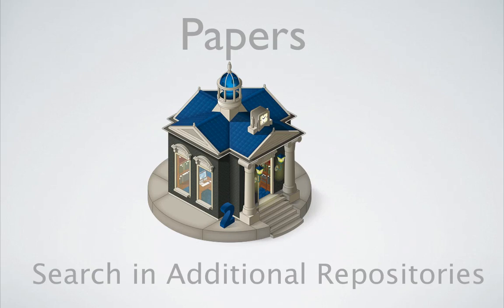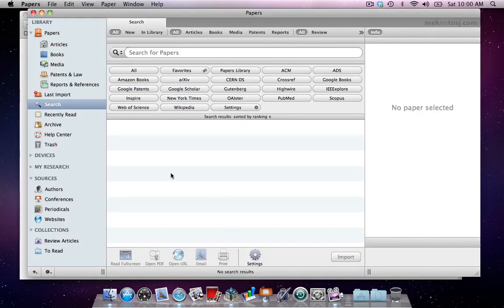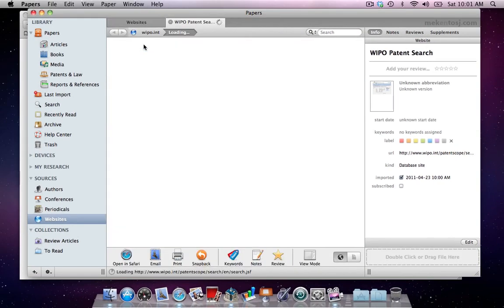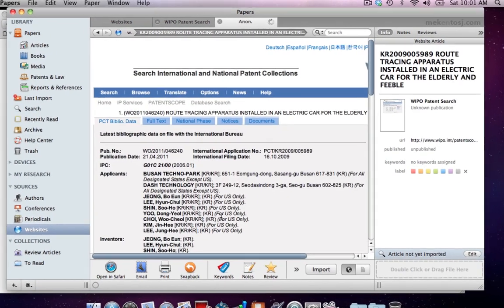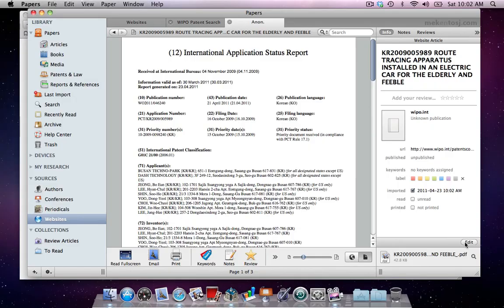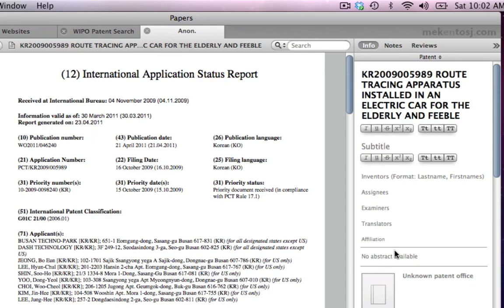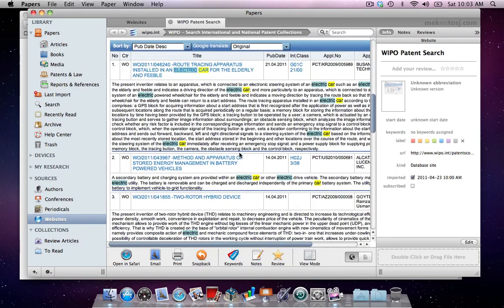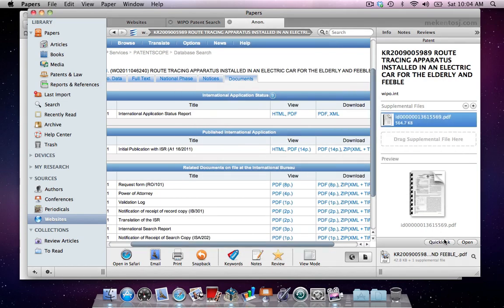Papers2: Search in Additional Repositories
apers2 allows you to search a number of different repositories at the same time, right from within Papers. However, if your favorite repository is not in the list, you can still search from within Papers2 and directly add any documents you like to your library. This tutorial covers how you can do exactly that.